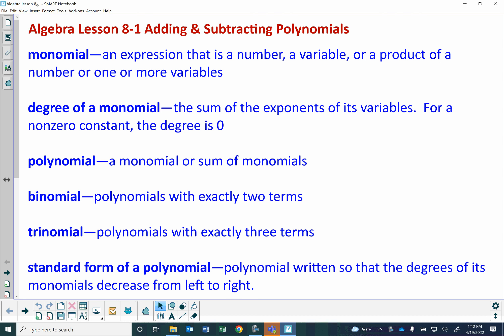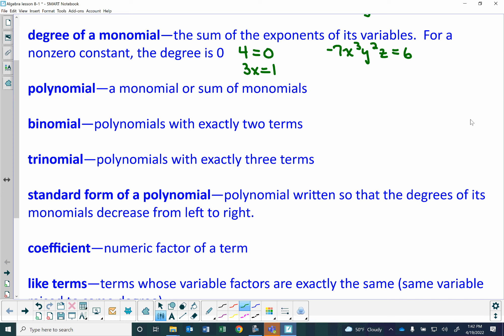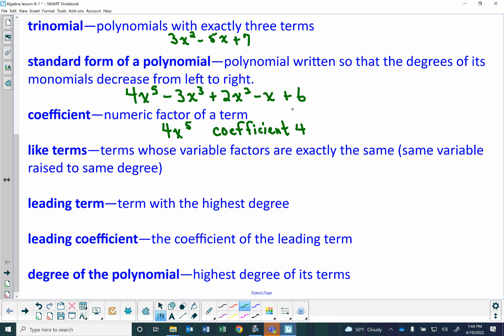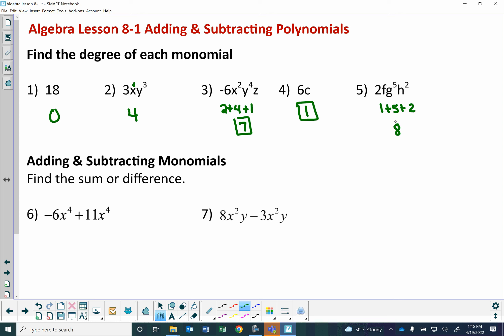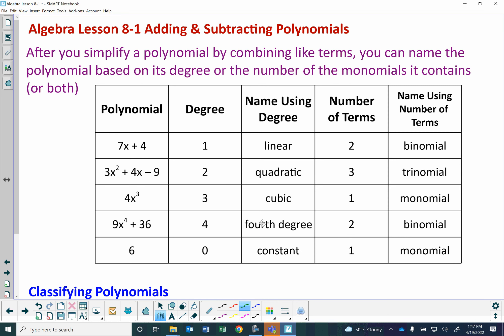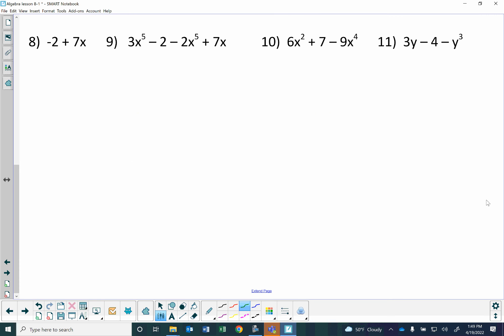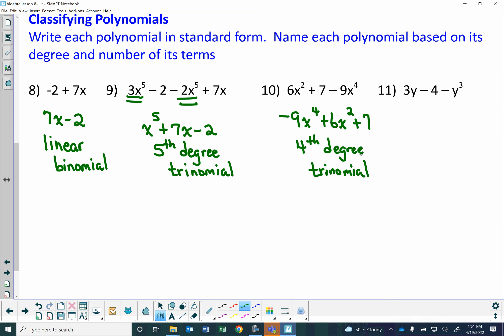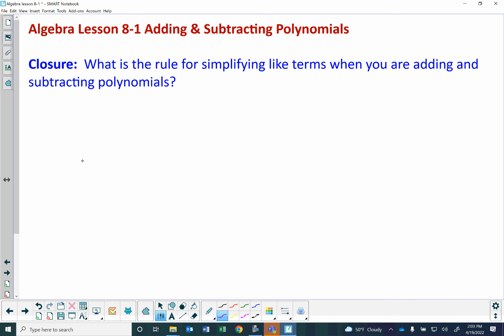Algebra Lesson 8 1 Adding & Subtracting Polynomials